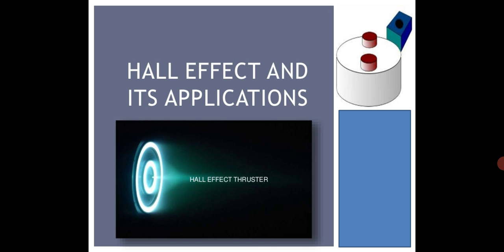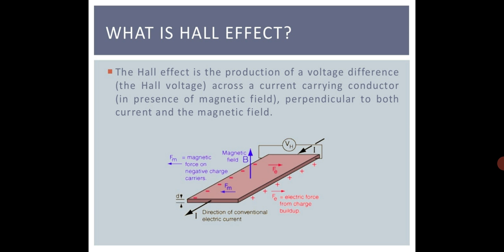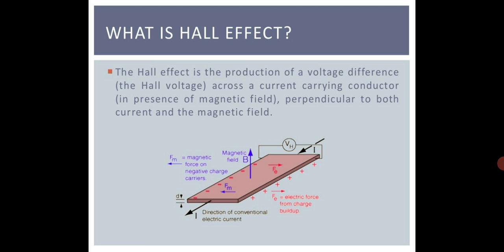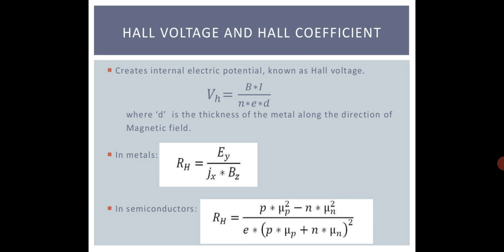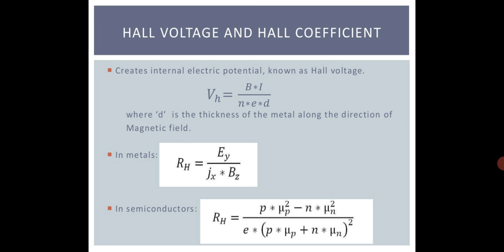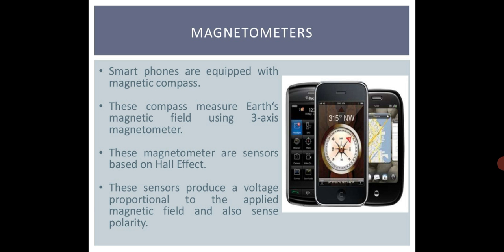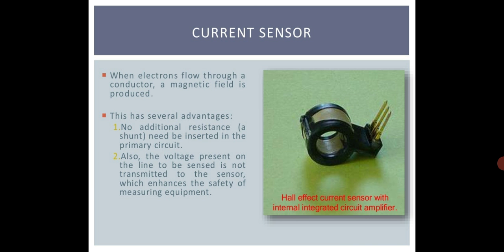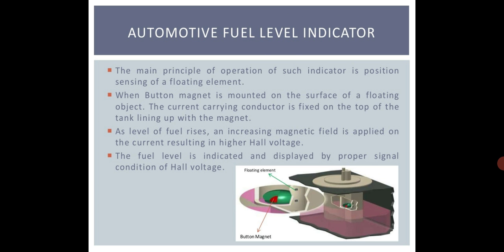Hall effect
Engineering Physics | Unit - IV